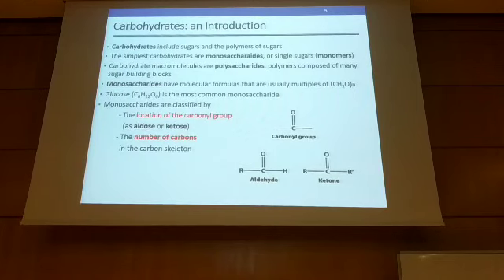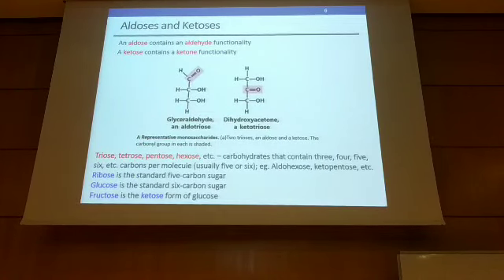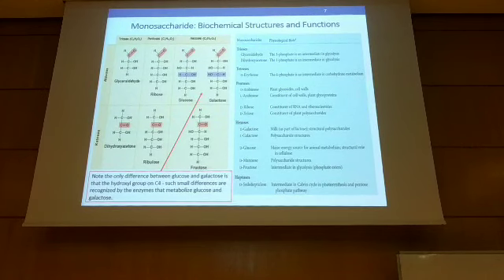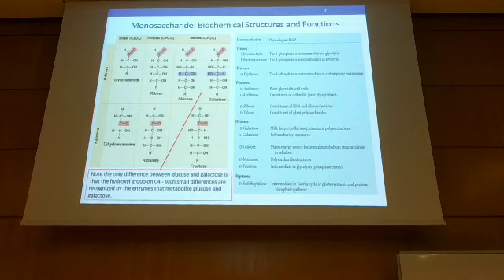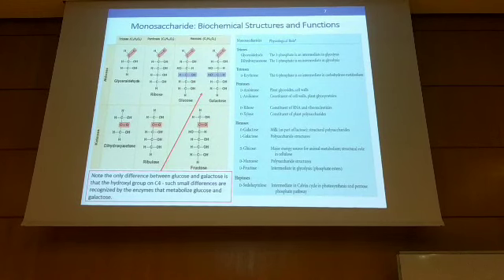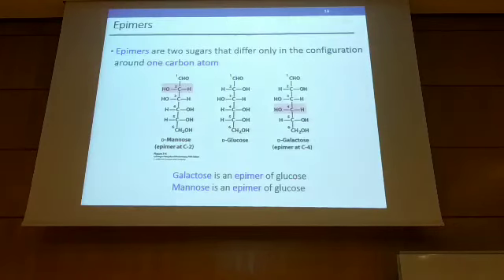Introduction to Carbohydrates Part 1